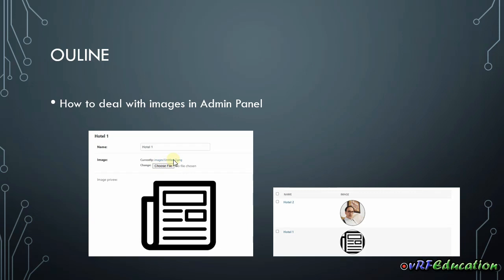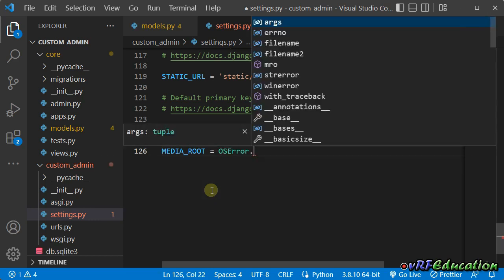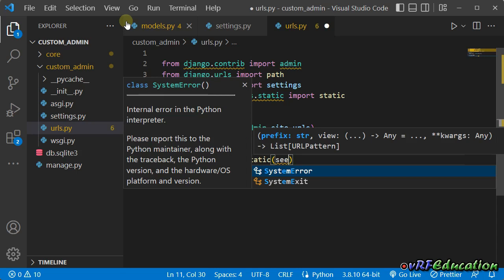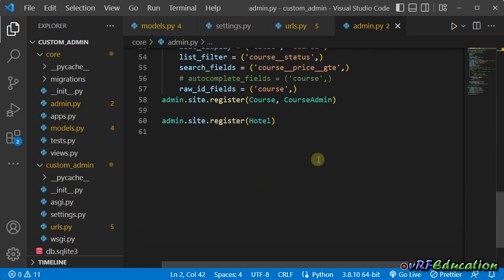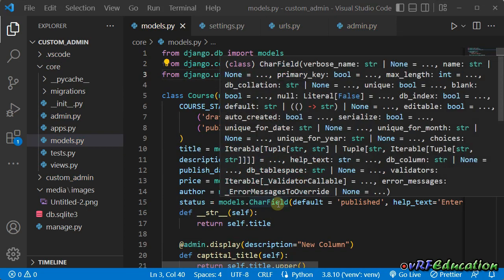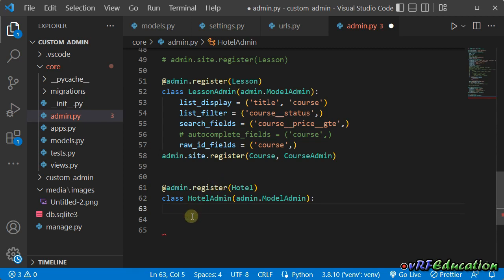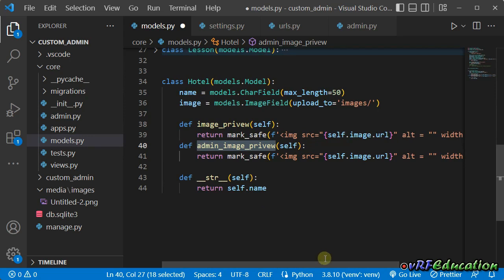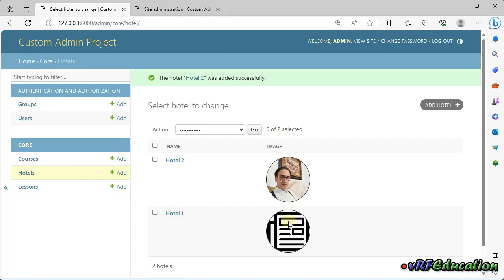Django - Customize Admin Panel (7): Working with Images in Admin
Django Admin Panel allows you to easily manage and display your models, and today we’ll focus on handling images. In this session, we’ll learn how to load images in the Admin Panel and display them in various areas. We’ll also explore how to add style to images for better presentation.

What You’ll Learn:
 - Loading and displaying images in Django Admin
 - Adding images to different areas of the Admin Panel
 - Styling images for enhanced presentation

⚙️ Perfect for: Django developers looking to manage image fields in the Admin Panel and style them effectively.